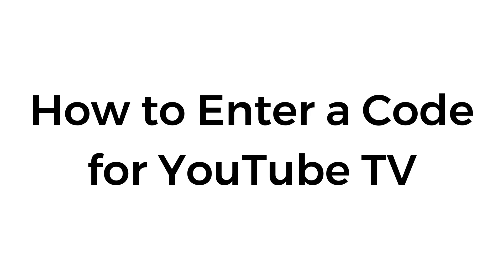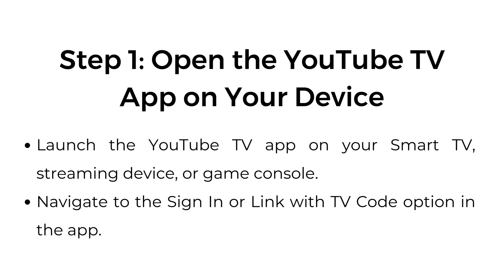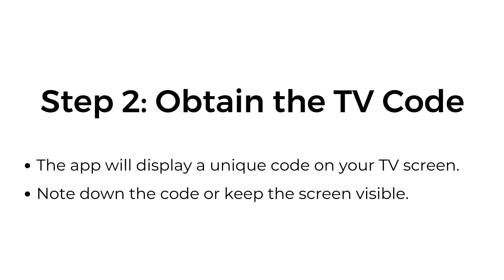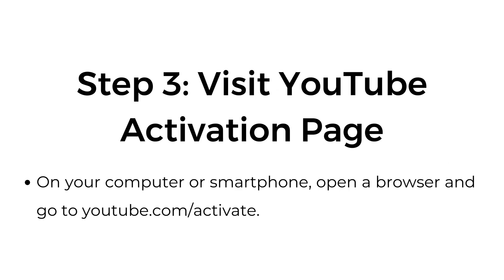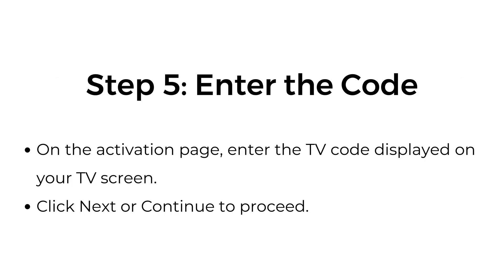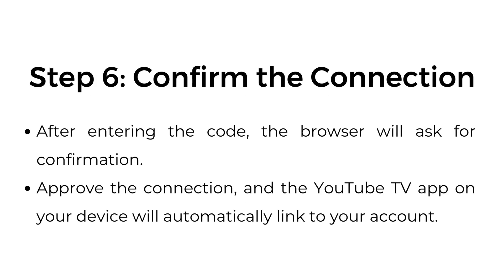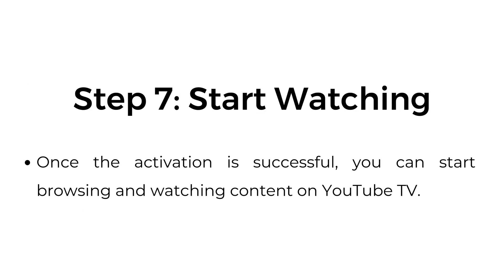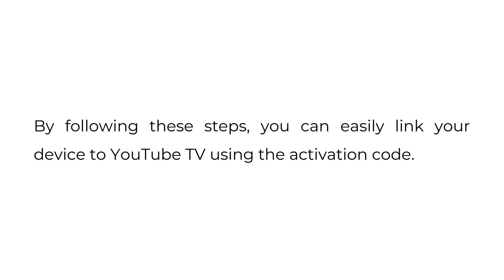How to Enter a Code for YouTube TV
In this video, we guide you through the process of linking your device to YouTube TV using a TV activation code. We cover each step, from opening the app on your device to entering the code on the YouTube activation page and confirming the connection.

00:00 Introduction
00:06 Step 1: Open the YouTube TV App on Your Device
00:18 Step 2: Obtain the TV Code
00:26 Step 3: Visit YouTube Activation Page
00:35 Step 4: Sign in to Your Account
00:44 Step 5: Enter the Code
00:53 Step 6: Confirm the Connection
01:05 Step 7: Start Watching